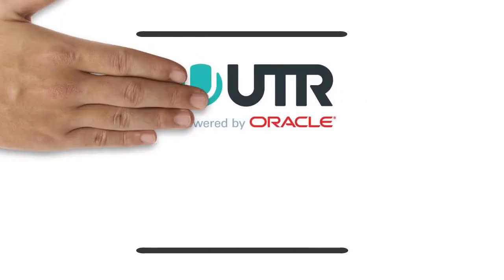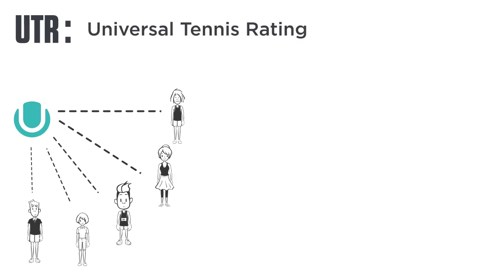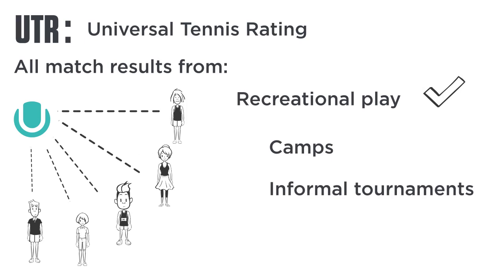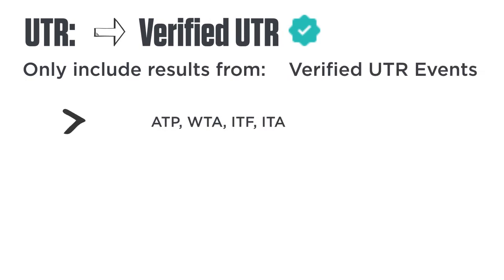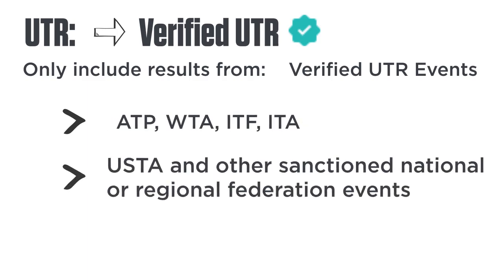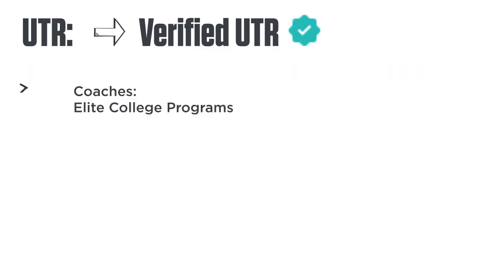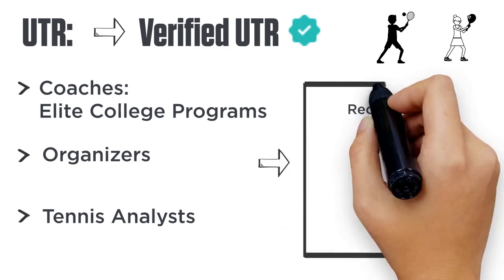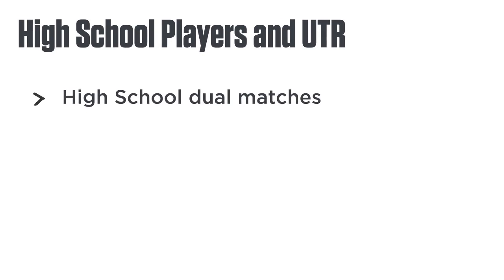(High School) UTR vs Verified UTR